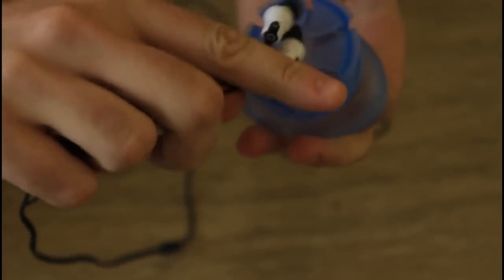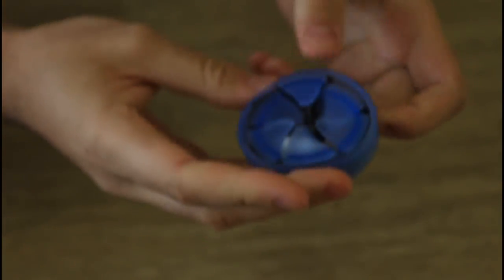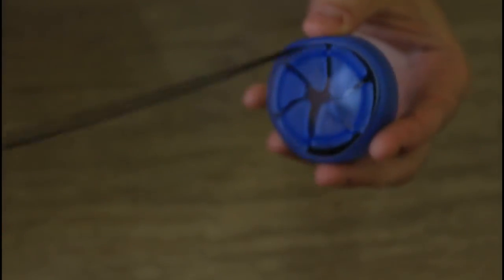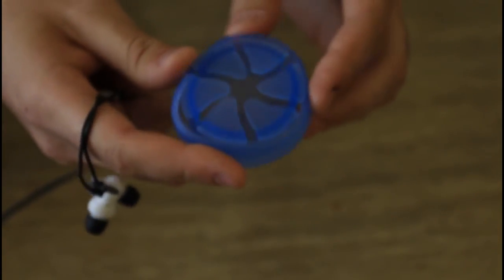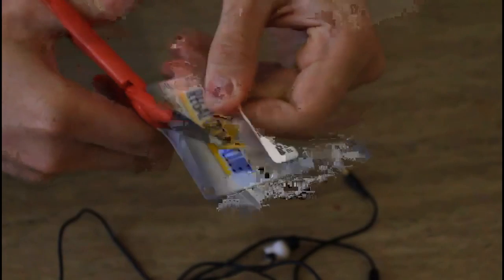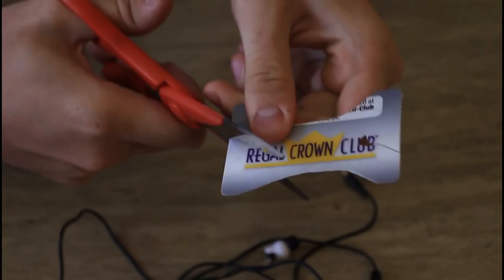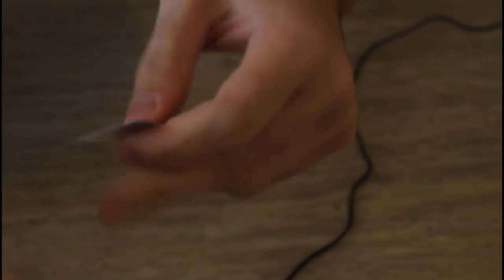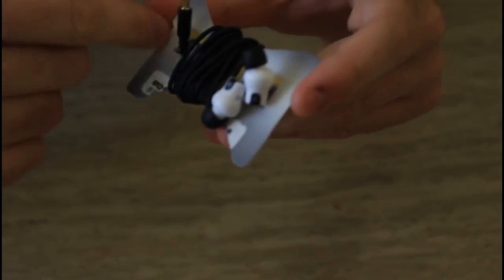How To Keep Your Earbuds Untangled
How to Fold Your Earbuds Neatly and Untangled

The Nest Earbud Case